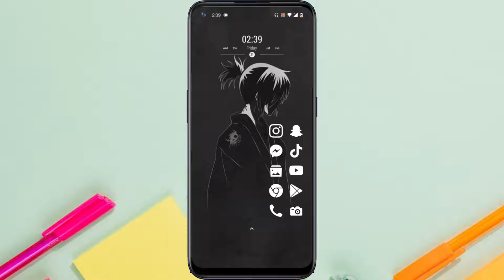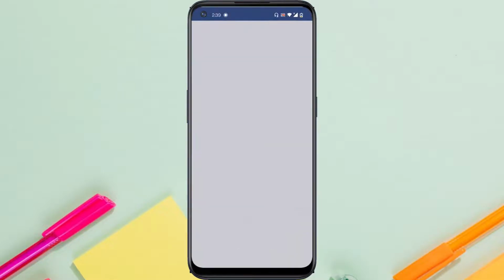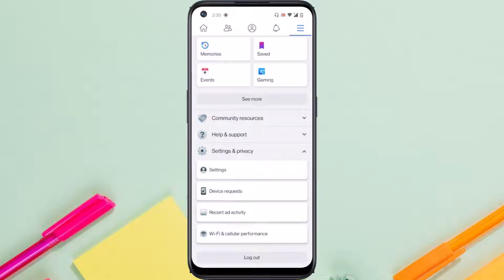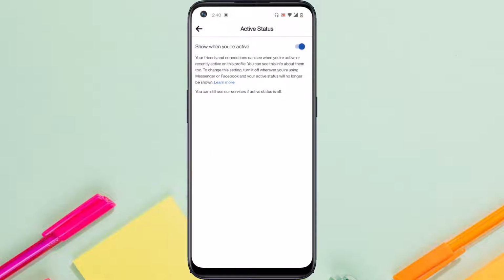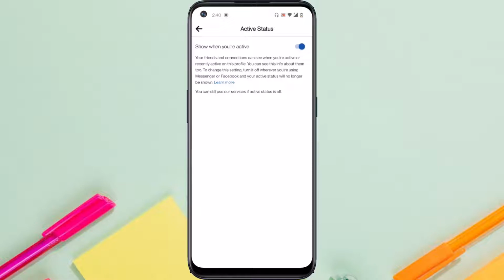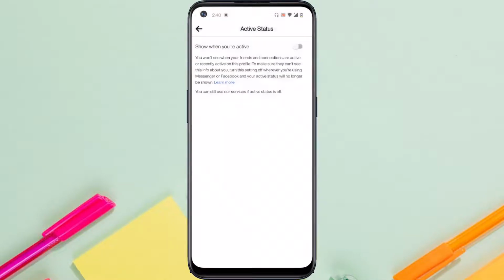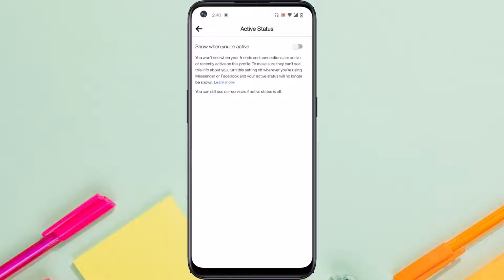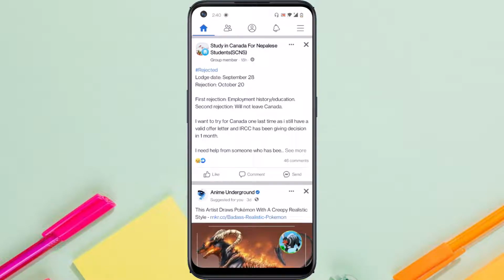How to Appear Offline on Facebook [Even When Online] | 2022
In this tutorial, I will guide you on How to Appear Offline on Facebook.